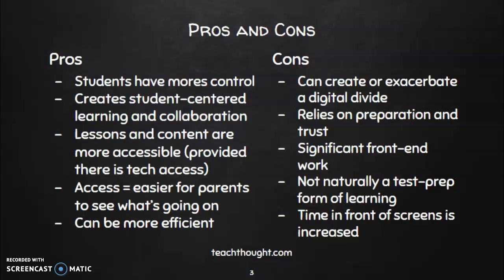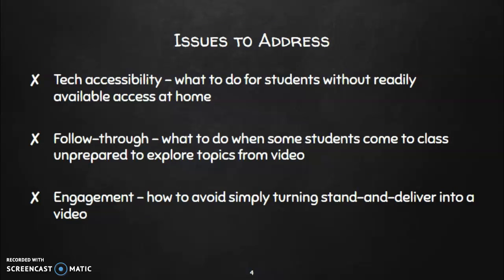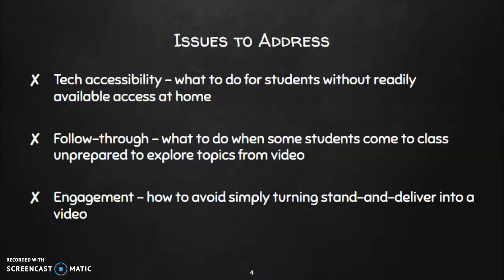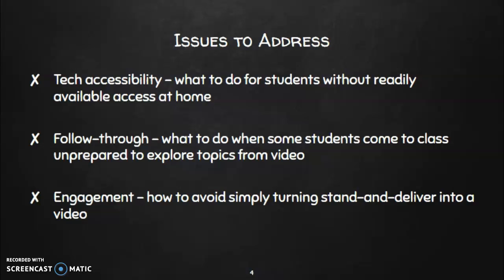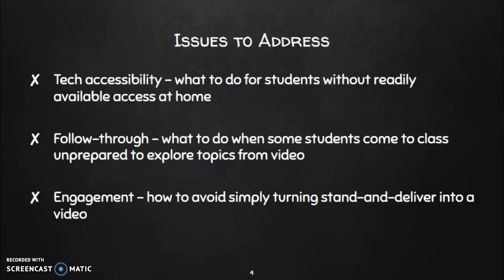510 Assignment #4 Video